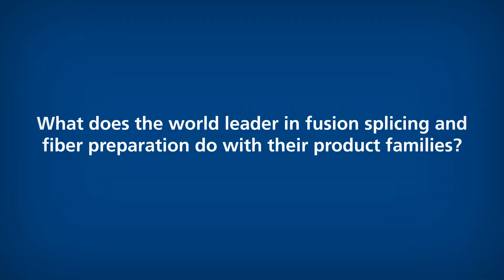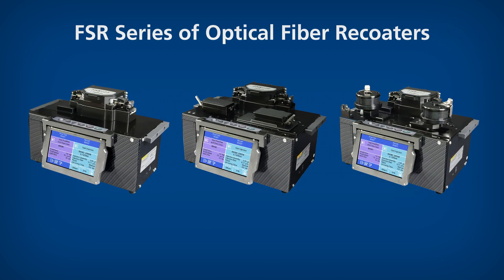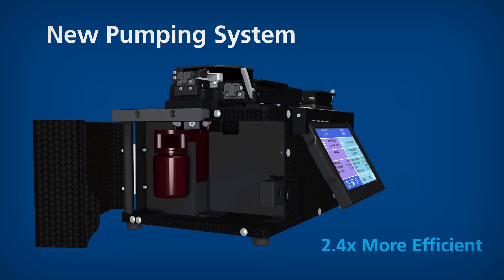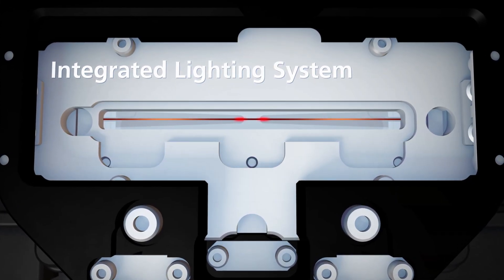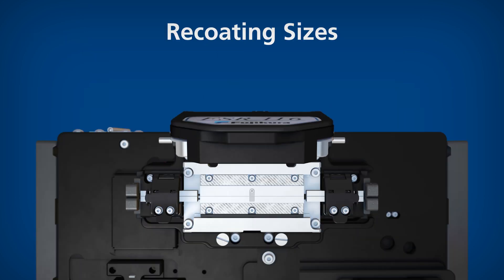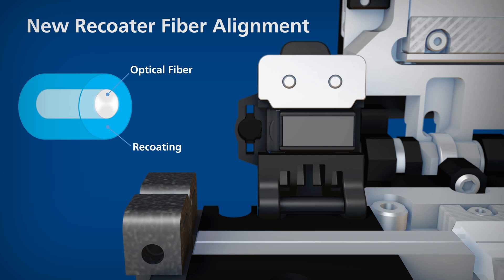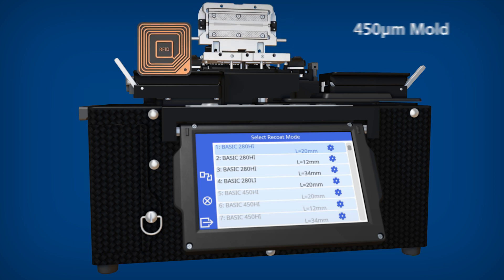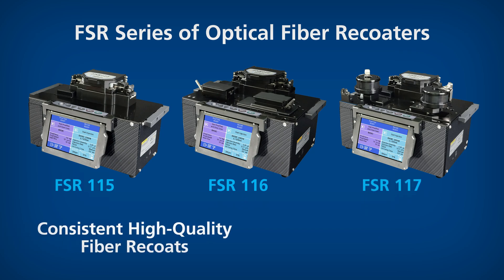Introducing the Fujikura FSR-115, FSR-116, and FSR-117 optical fiber recoaters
Fujikura is proud to introduce the newly enhanced FSR-115, FSR-116, and FSR-117 optical fiber recoaters.

The recoaters’ new pumping system is up to 2.4 times more efficient during the injection step providing a 25% shorter total recoating time.